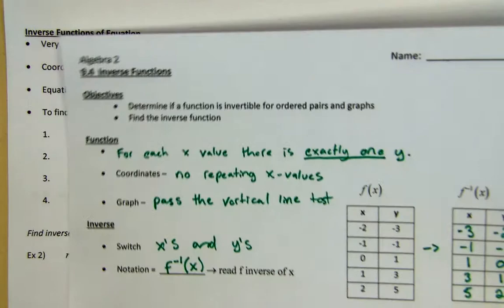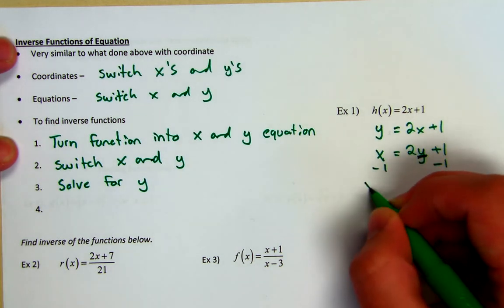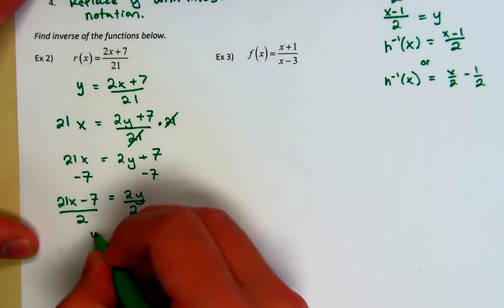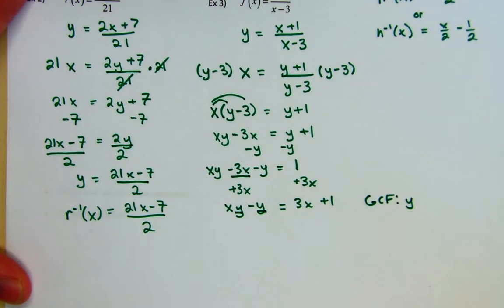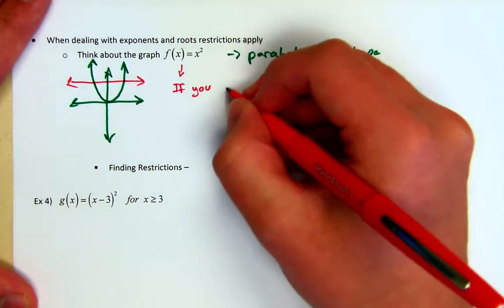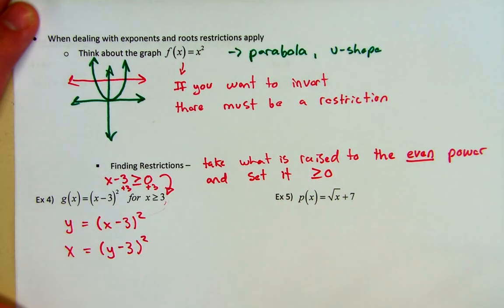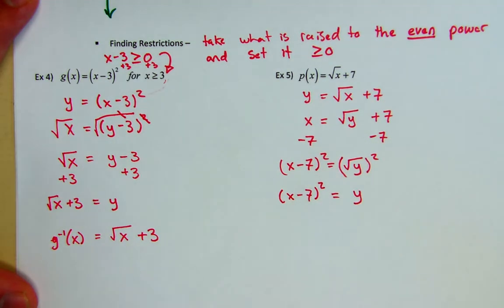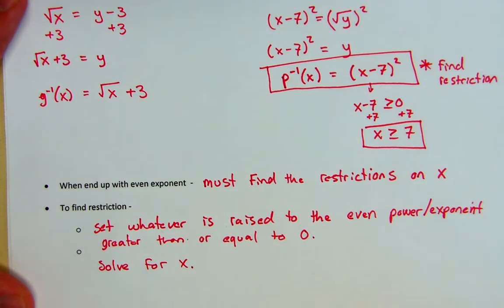Inverse Functions VN #2